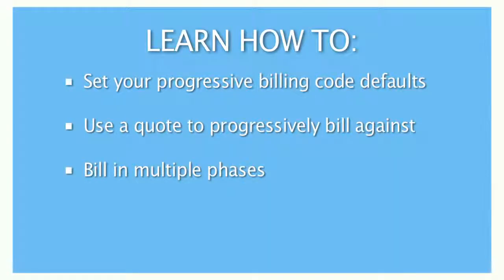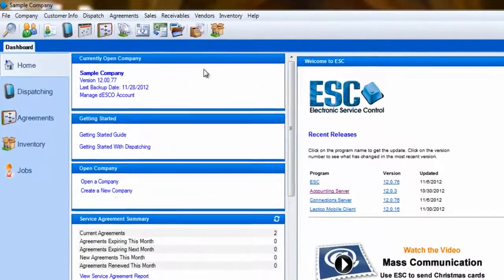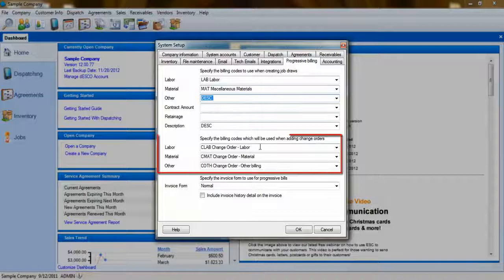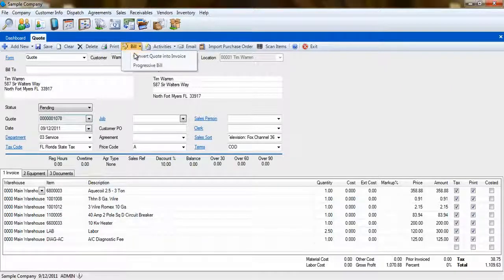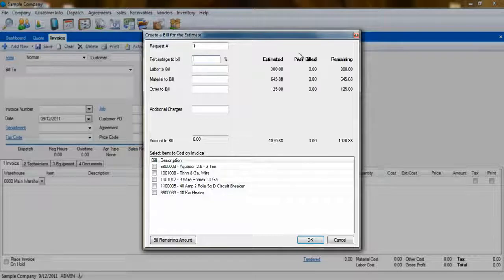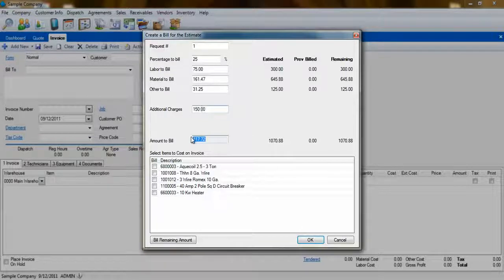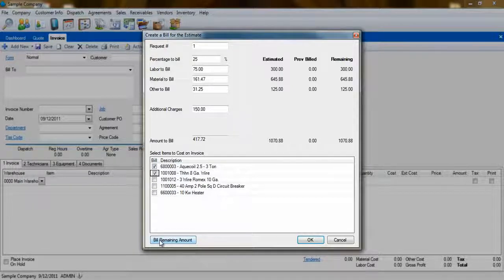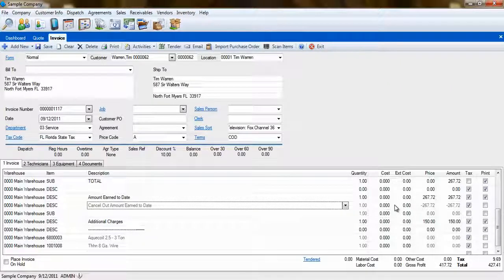ESC Invoicing Essentials - 07 - Progressive Billing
This video will show you how to do progressive billing in ESC. It covers everything from first creating a quote, to creating dispatches to do the work and invoices to bill the customer.